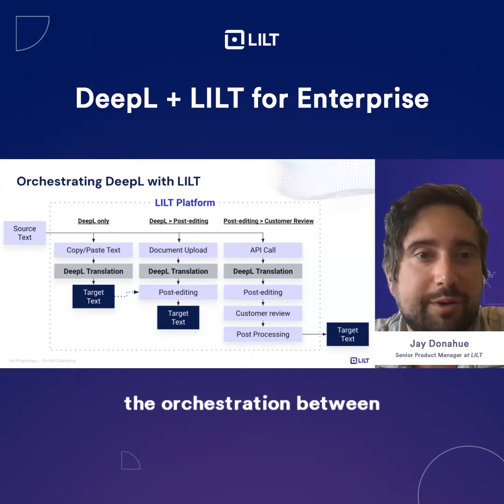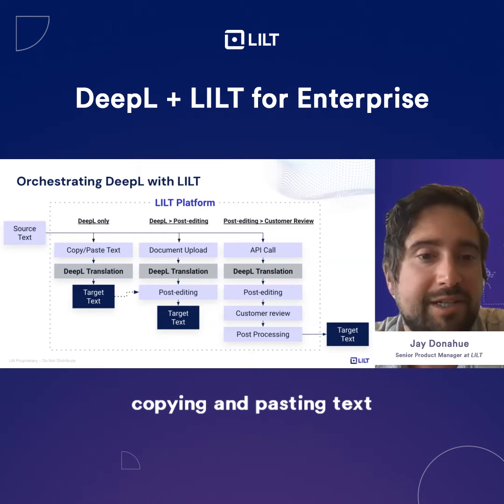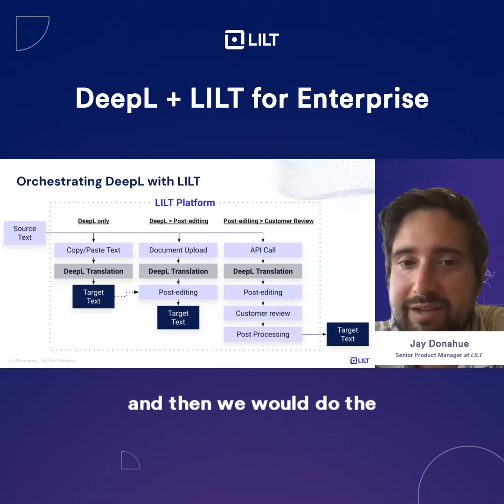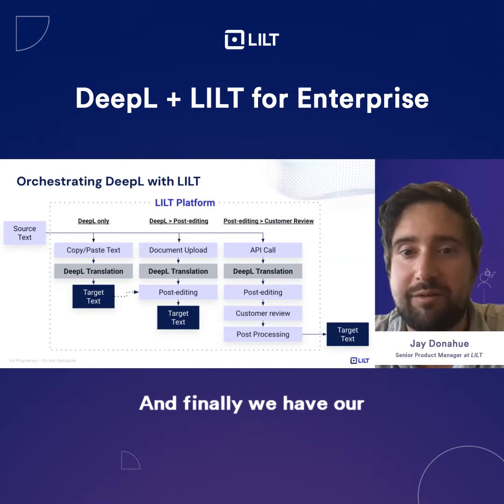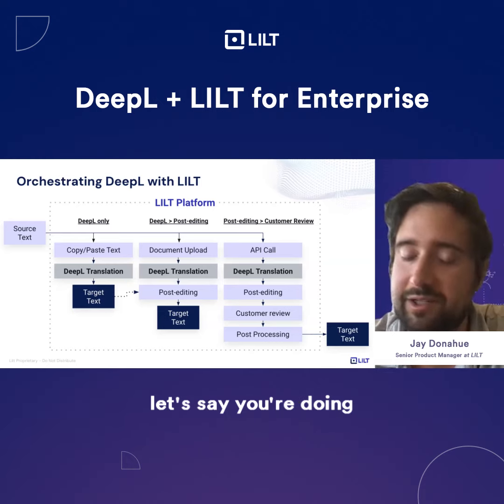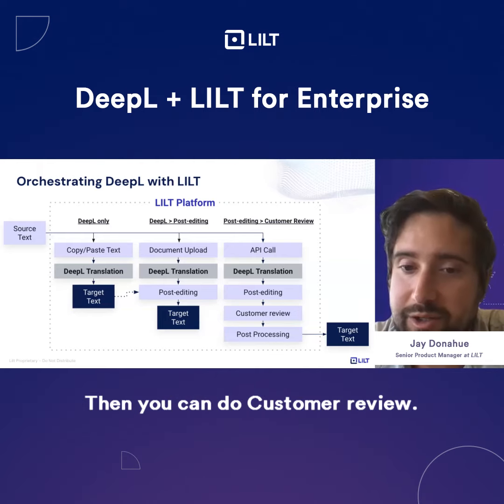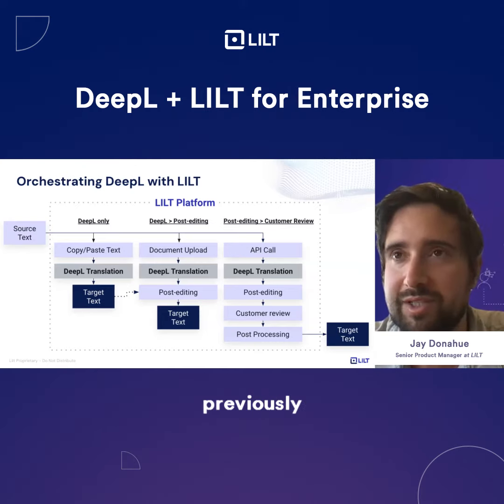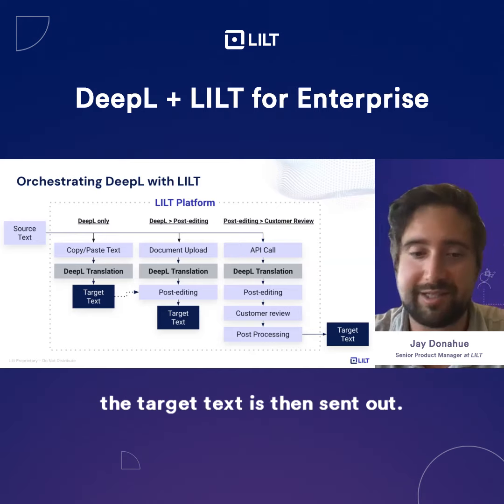DeepL and Lilt Workflow Overview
Discover how DeepL and Lilt integrate to provide efficient translation workflows, from instant translations and post-editing to advanced customer reviews.